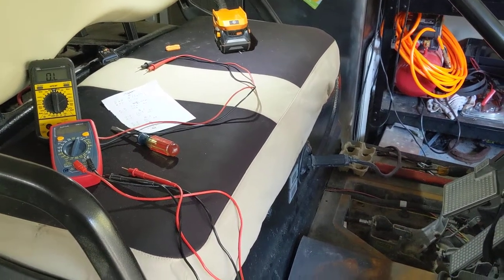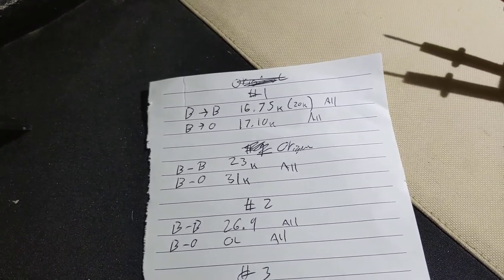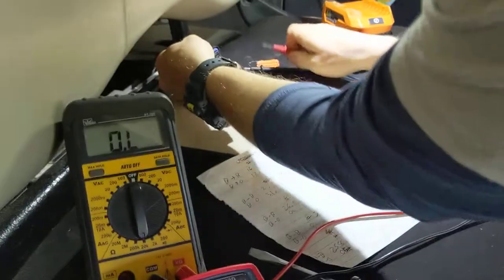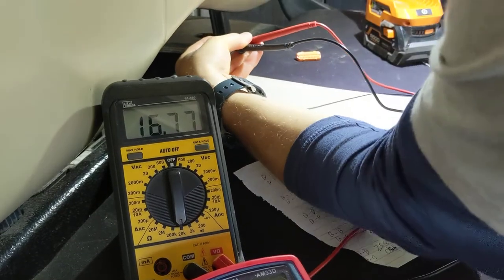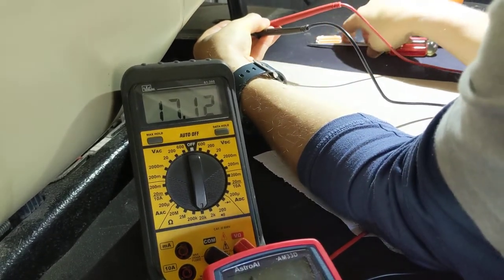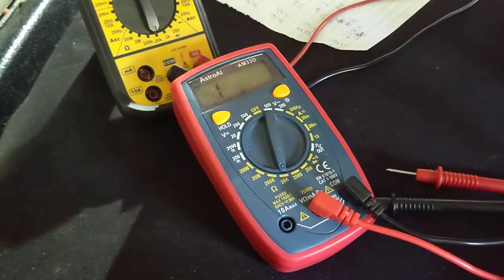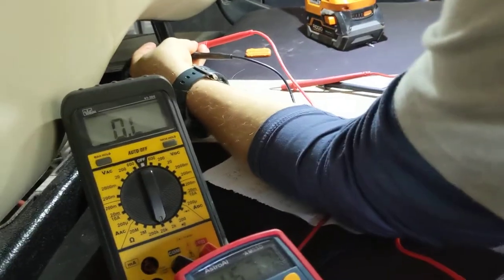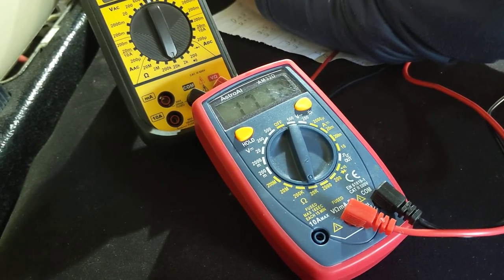Testing Yamaha G29 Drive TPS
Uploading to show my test methodology. The expected results are black-blue=5k and black-orange=0 increasing to 5k with throttle actuation.